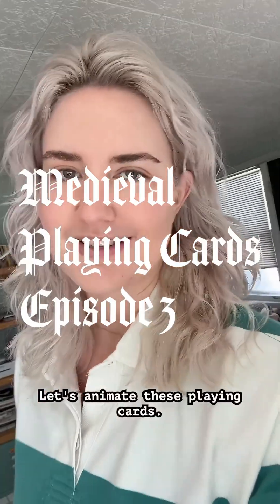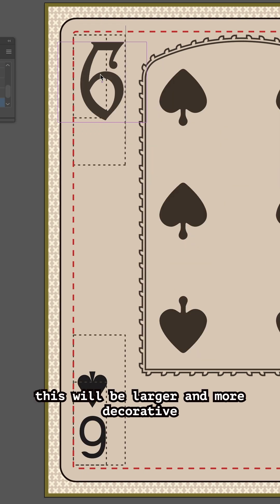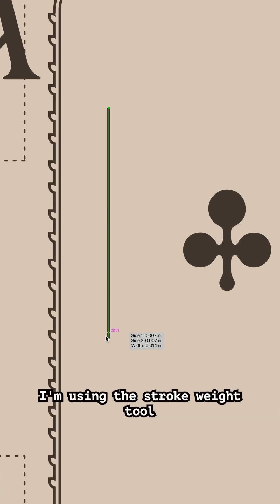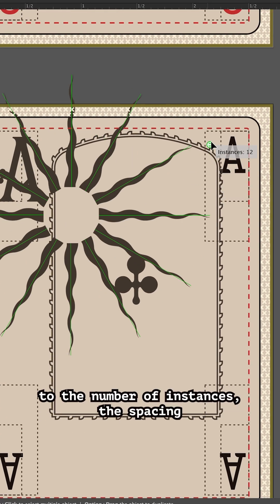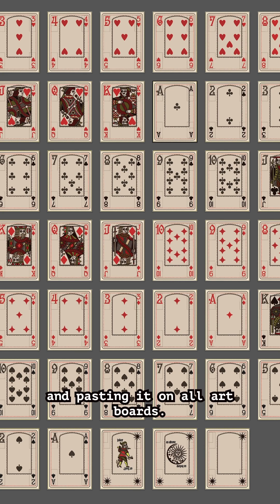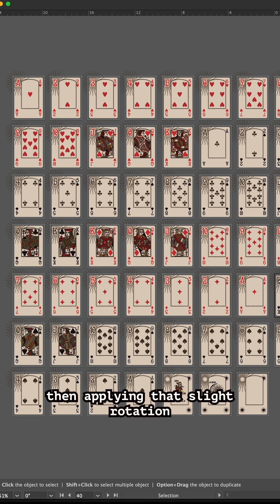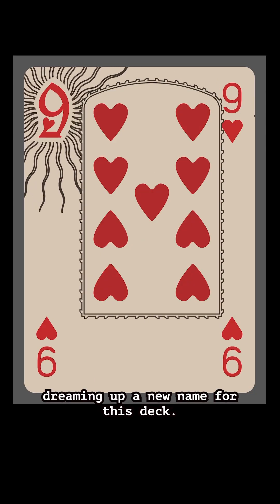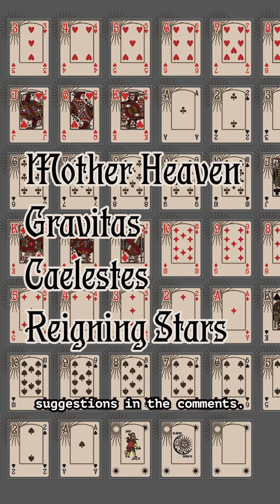Designing Animated Medieval Playing Cards 3 🃏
Help me rename this Deck! The visuals will be suns, stars, and clouds. Drop suggestions in the comments.

If you haven’t pre-ordered this deck (currently code-named Python) yet, now is a great time to get in on the project at a steep discount.

This Template file is a part of my Make Your Own Playing Cards guide, you can get it on my site.

This video shows how to create wavy lines, how to use the stroke weight tool, how to use a Radial Repeat, and how to create a rotational animation within Adobe Illustrator.